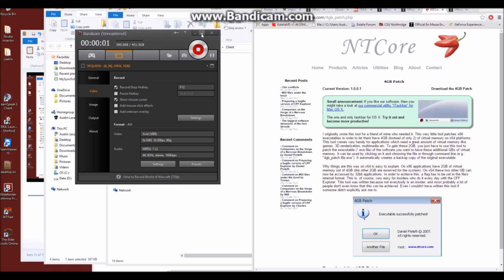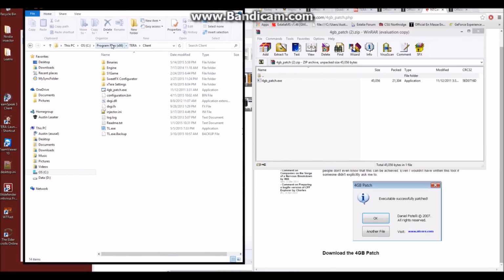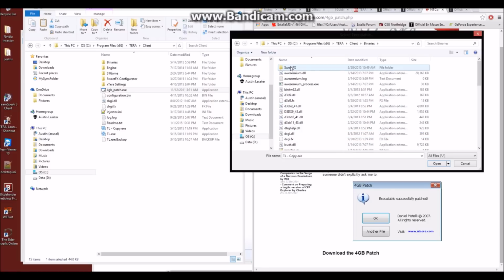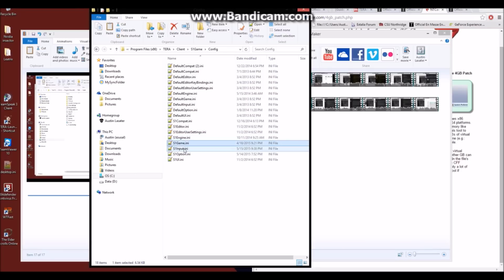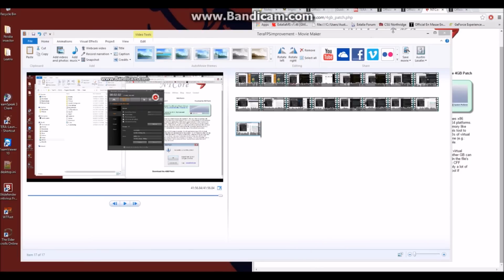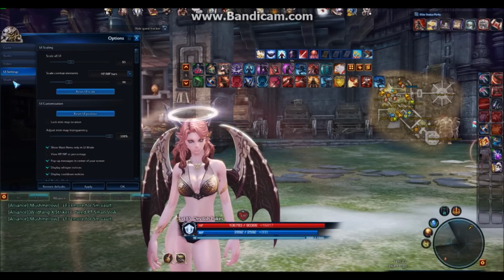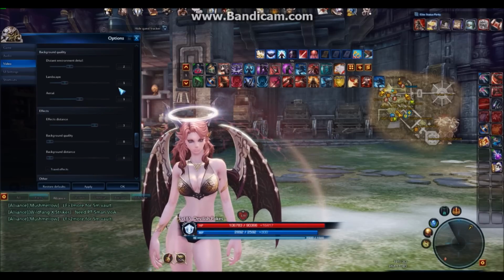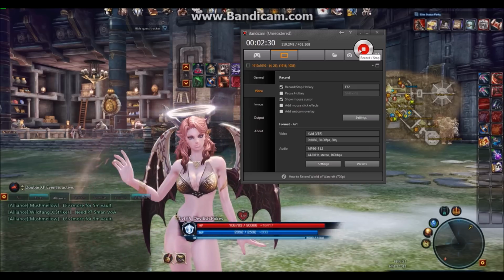TERA FPS Guide 6: Mandatory finalization, 4GB Patcher and In Game values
In this last section we will cover the mandatory finalization of your ini files so they don't get deleted the next time you enter the game. This is an important step you WILL NOT want to miss, as all of your changes will simply be completely removed if you miss this step, and that's not going to help us now is it? Along with this is another portion that i do not think is needed anymore, but included it anyway, the 4GB patcher.

We end this video with my in-game values, and of course the credits for all those involved in making this possible! You will need THE SAME values i have in game in order for these changes to actually work, you WILL need to be i Full Screen Windowed Mode if you chose that option earlier on in the process for those changes to take place!